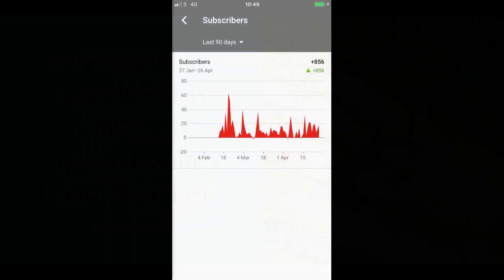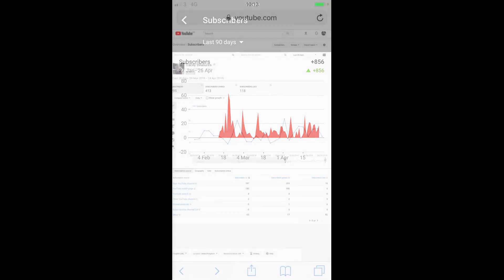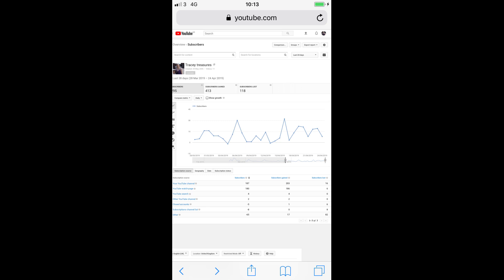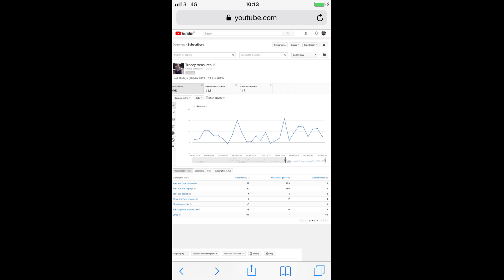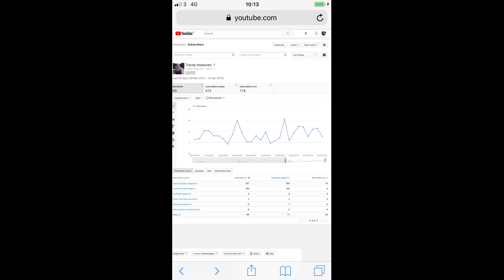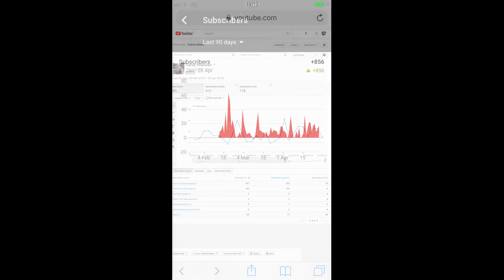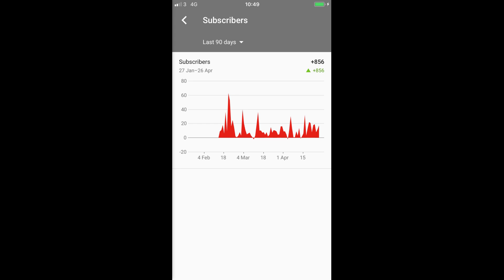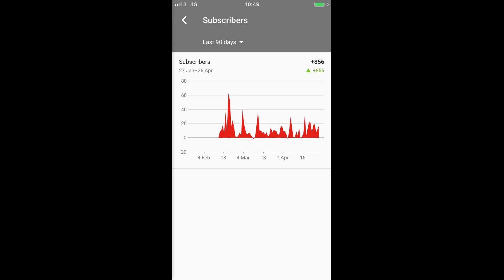why your losing subscribers 2019 new you tubers on you tube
in this video i have put my thoughts on why new you tubers are losing subscribers and why you tube is remover subscriptions. There is other reason to but this video is about the main reason people are getting upset. Hope it helps. Don't forget to leave me a comment so i can come check out your latest video. There a link to why your not getting notification i get mine if your not getting your you might want to watch
have a great week end

Why am I losing subscribers on youtube losing subscribers everytime I upload why do people unsubscribe why people unsubscribe why am I losing subscribers why am I losing subs YouTuber subscriber you tube glitch 2019 unsubscribe subscriber loss youtuber subscriber loss 2019 youtube how not to lose subscribers why people unsubscribe